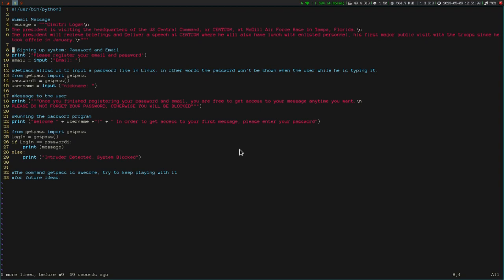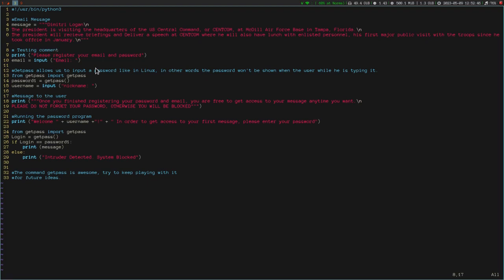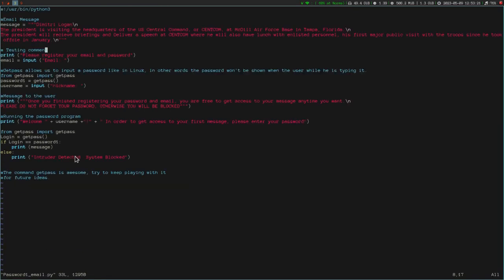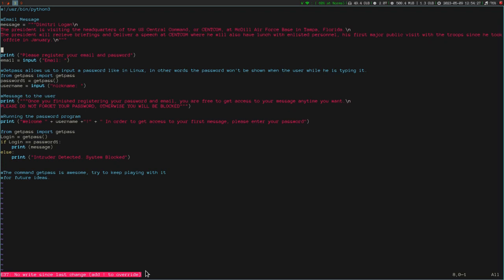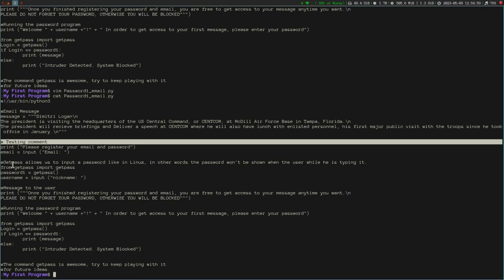Editing Lines In Vim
As you can see in the video, most commands are executed in normal mode. In case you use “Shift + d” or “Shift + c”, make sure the cursor is located at the beginning of the line you want to edit, otherwise it may not work.

Make you are working in normal mode if you want to use “ZZ” to save the changes.

If you are interested in learning Machine Learning, take a look at this